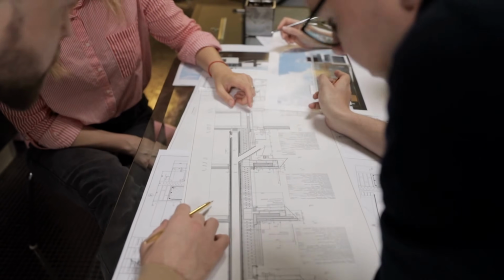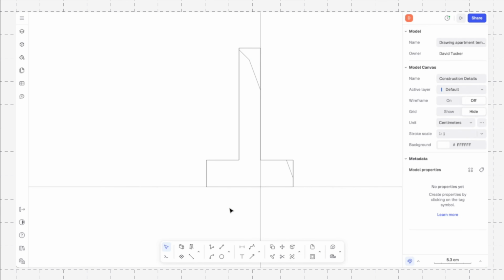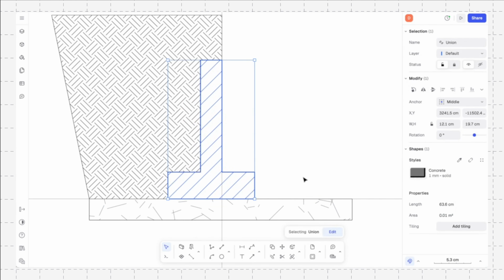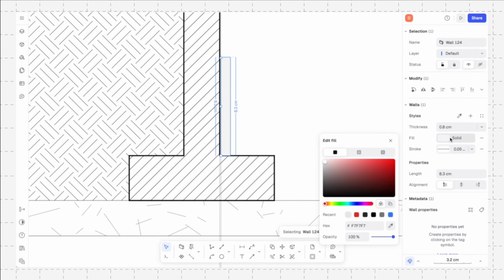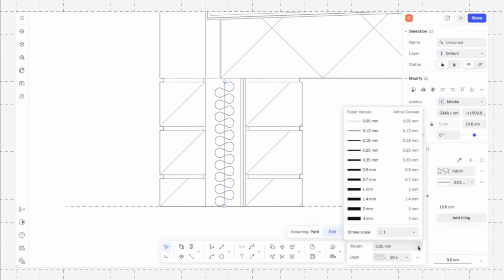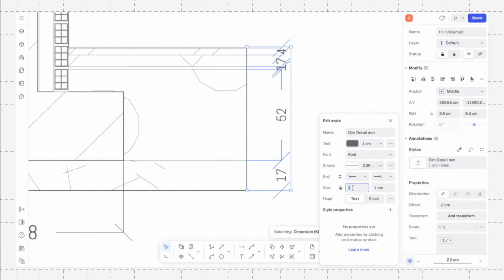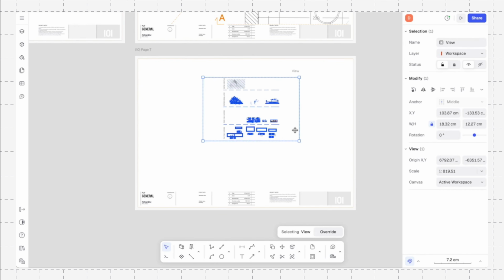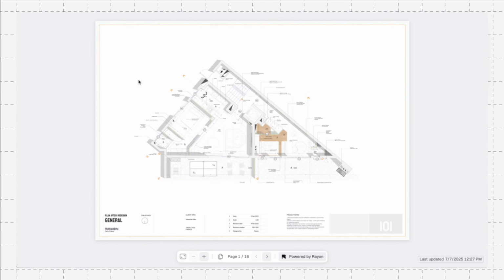The Future of Construction Detail Drawings: Faster Than Ever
Learn how to draw clear, professional construction details from scratch—using line tools, annotations, and scaled canvases—all in Rayon.

00:00 Intro
00:39 What are the construction details?
01:00 Creating a model canvas at scale
01:26 Draw your construction detail using line tools and styles
16:00 Adding annotations, dimensions, and text to your design detail
21:40 Adding your construction details to your drawing set for exporting
27:13 Outro